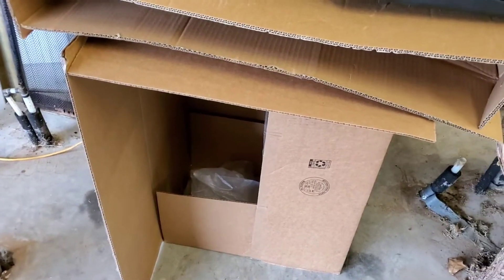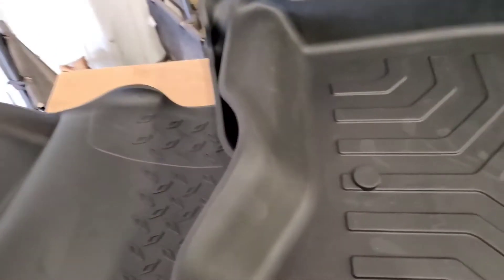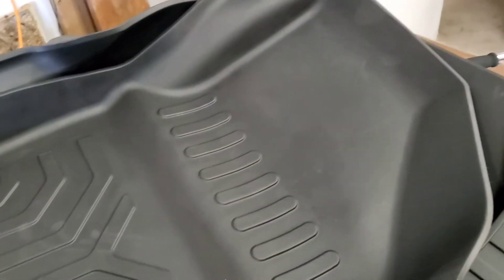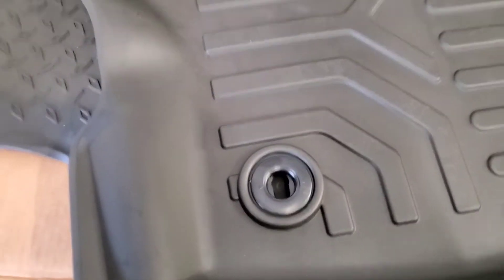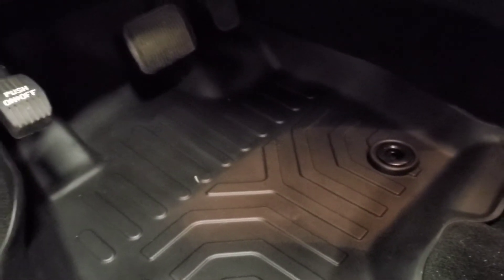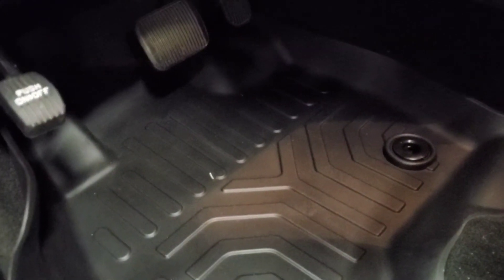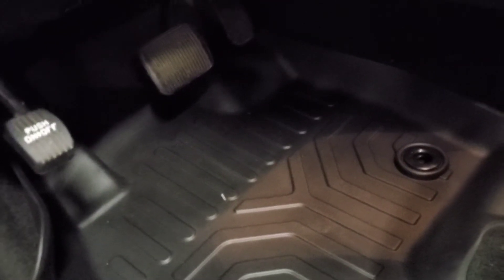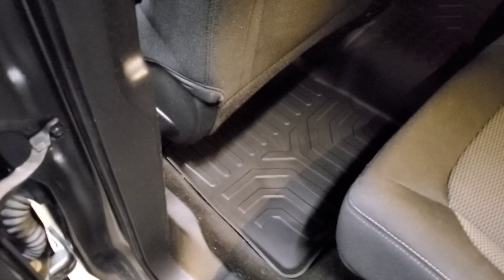All weather floor mats for 15+ EXPLORER by ISSYAUTO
ISSYAUTO FLOOR MATS FOR FORD EXPLORER